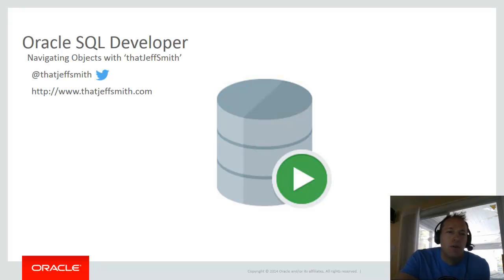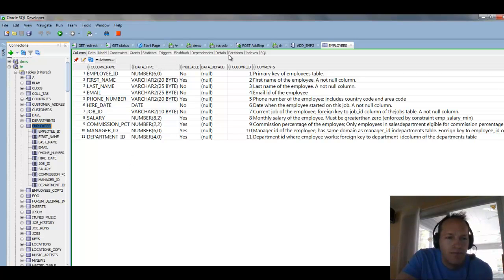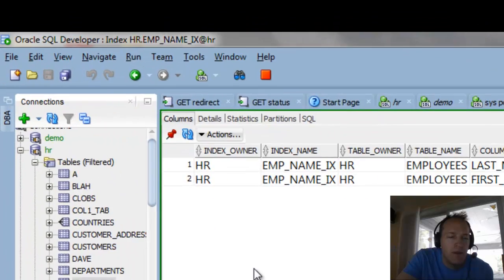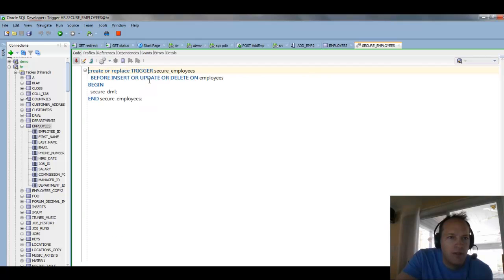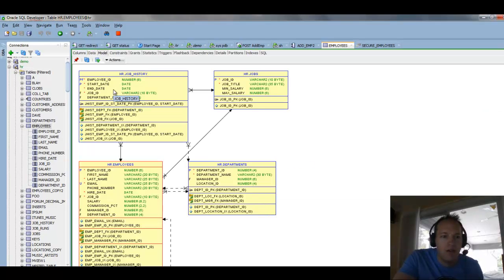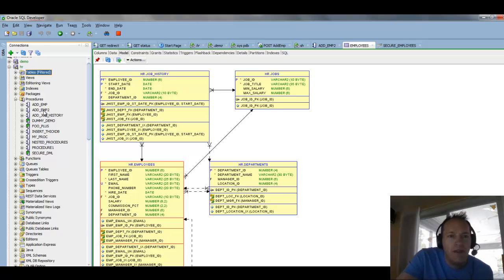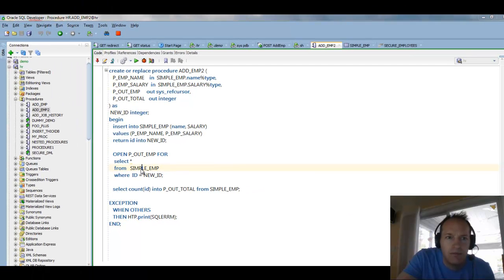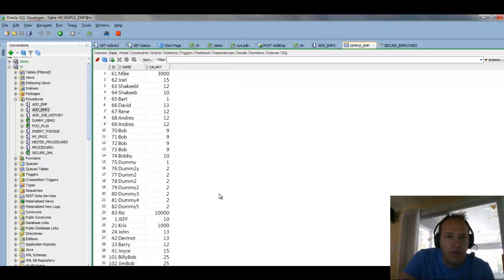Quickly Navigating Between Objects in Oracle SQL Developer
A couple of tricks for navigating from an Oracle Database table to its related objects such as indexes and triggers, and back. Plus how to jump to an object from your PL/SQL code.